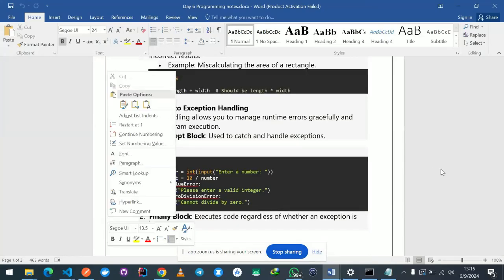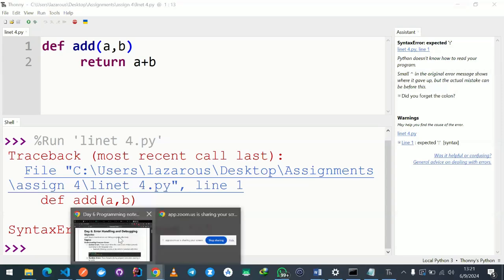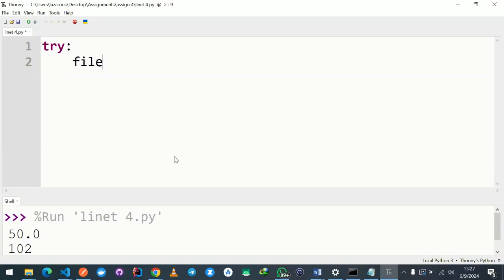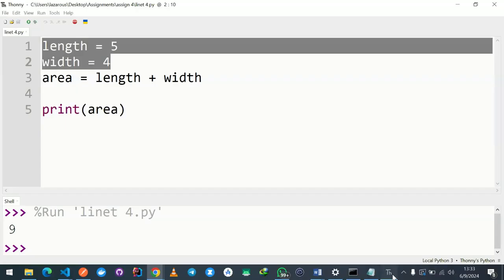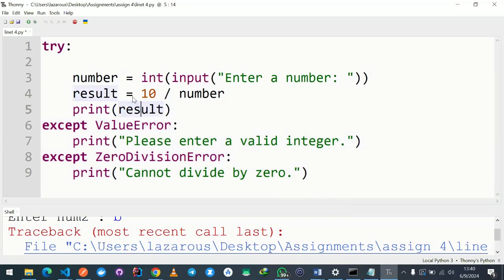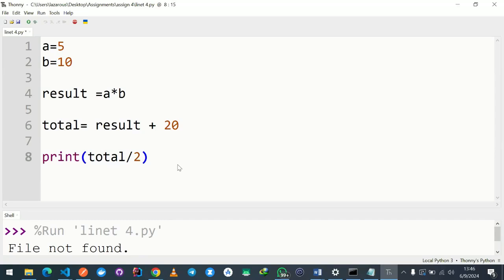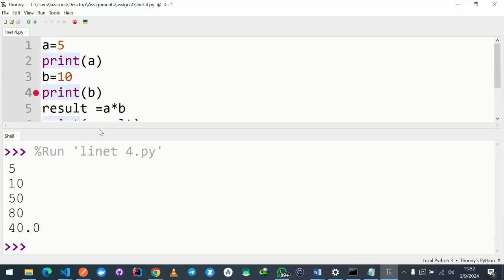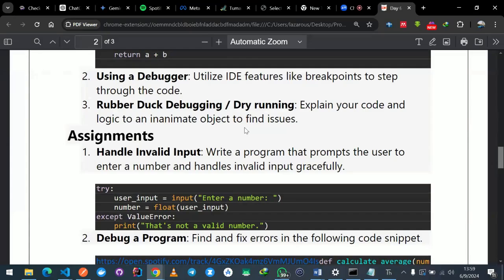Chanuka Na DigiSkills: Programming Session_10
Python Error Handling and Debugging